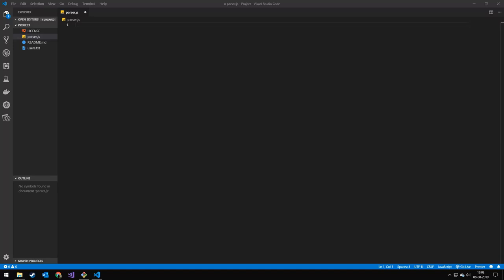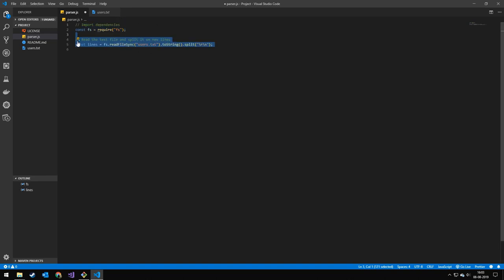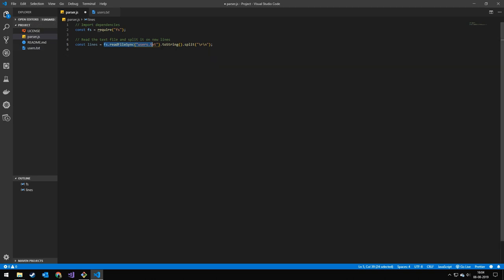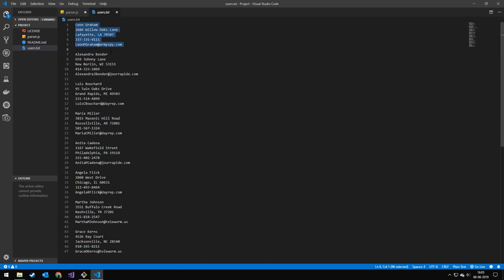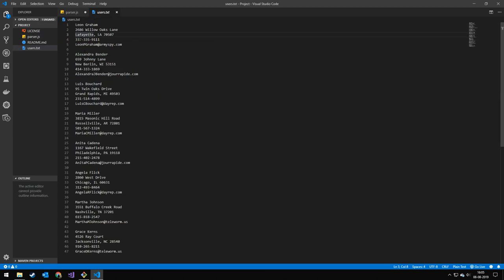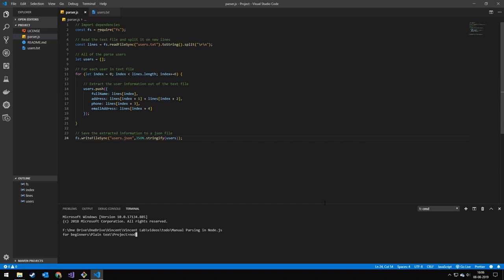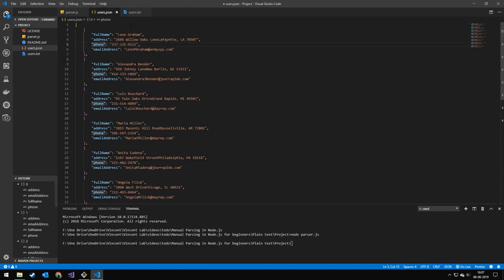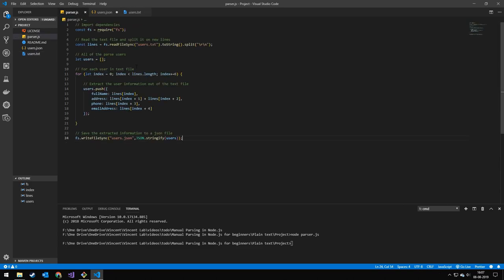Manually Parsing Plain text in Node.js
In this video, I will show you how to pass text data manually using Node.js

✅ Information about me:

Name: Vincent
Country: Denmark
Age: 21